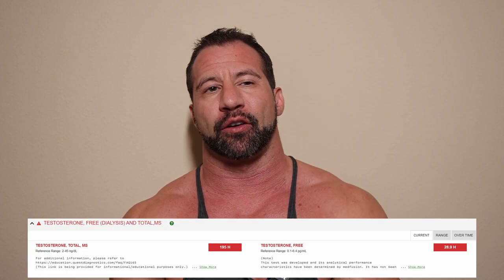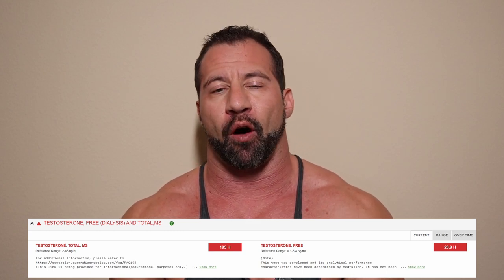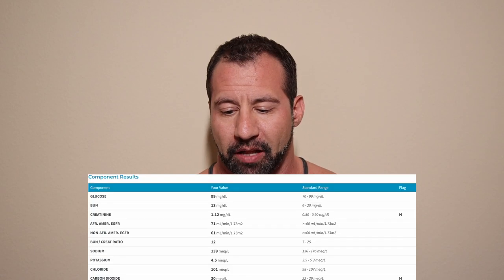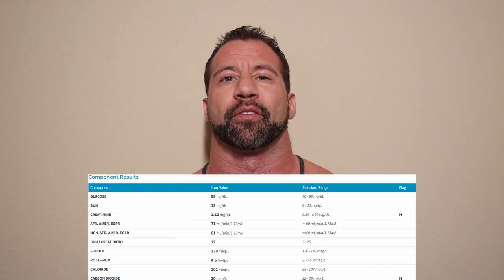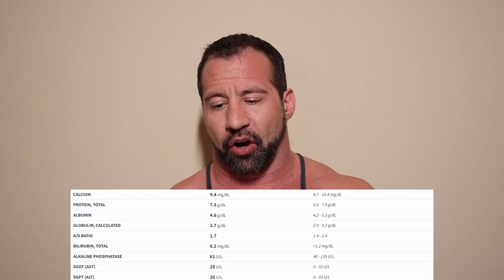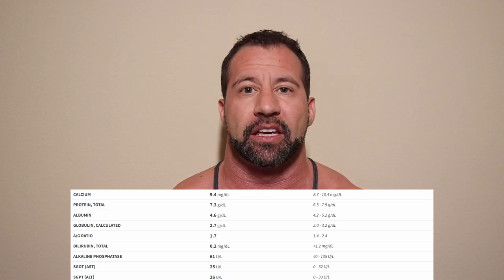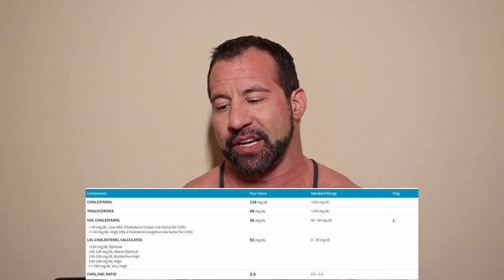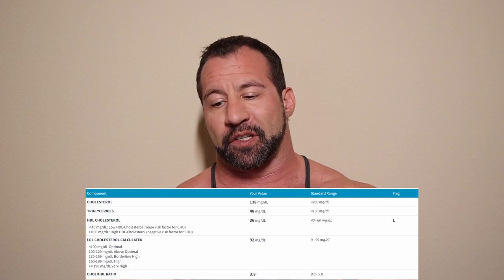Female Test and Anavar Cycle with Bloodwork and Photos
0:00 - Intro
1:45 - Bloodwork
8:10 - Progress Photos
16:00 Side Effects